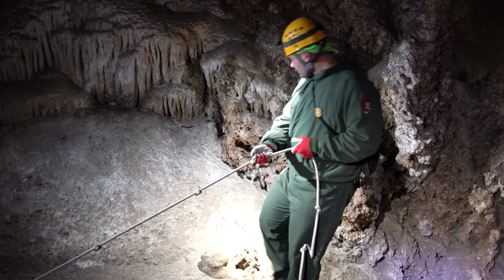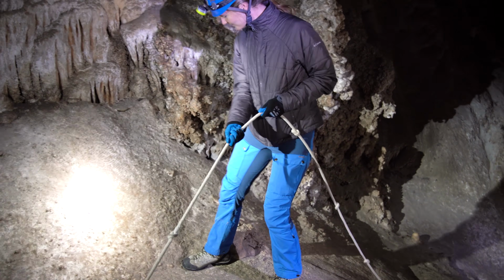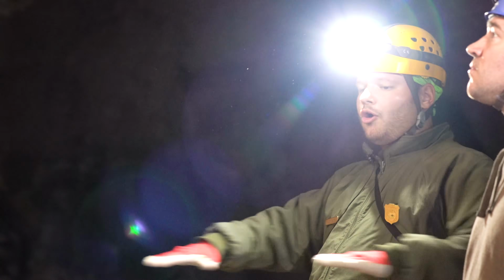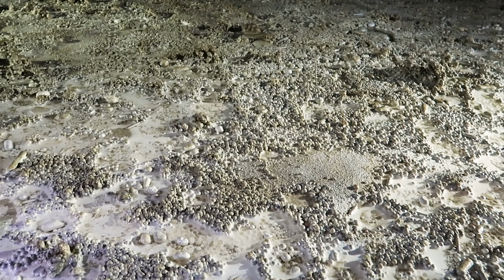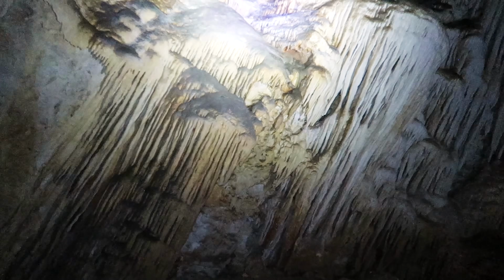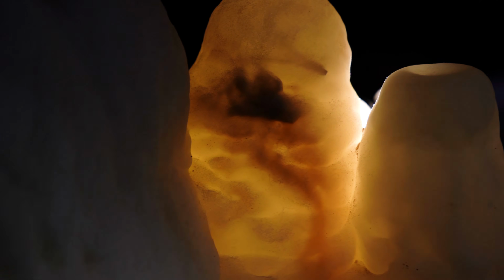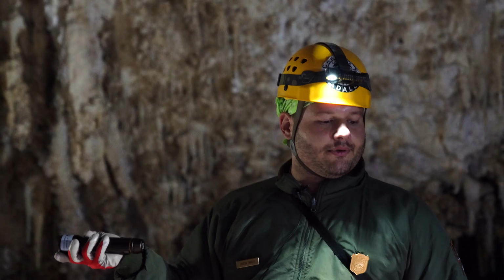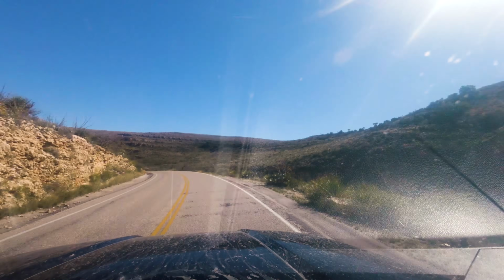Caving and Crawling at Carlsbad Caverns Lower Cave Tour (#1/418)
On Day 3 of exploring Carlsbad Caverns National Park, we joined the Lower Cave ranger-led tour. This was a slightly more technical tour and it involved using a knotted rope to descend, climbing stairs, and optionally crawling through a portion of a cave. We saw cave pearls for the first time.

#️⃣ We did a detailed write up of visiting Carlsbad Caverns National Park and you can check it out

📖 Our favorite resource for planning road trips is a book called Most Scenic Drives in America which includes 120 spectacular road trips. We have had the book for many years and have done multiple itineraries from the book and we have never been disappointed. It even survived downsizing from 4-bed house to a 21ft travel trailer :) Check it out here:

🏞️ We are Matt & Diana and we live in an RV full time and are on a journey to visit all 400+ National Park Units.